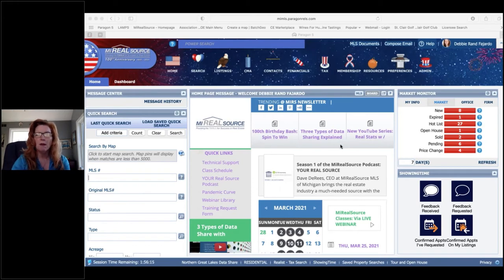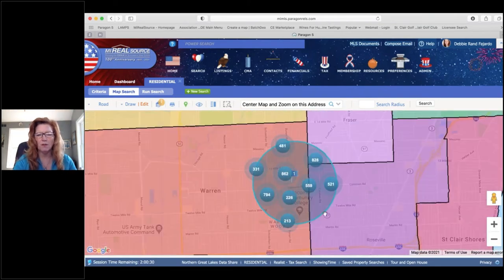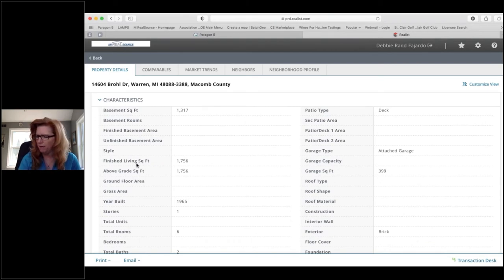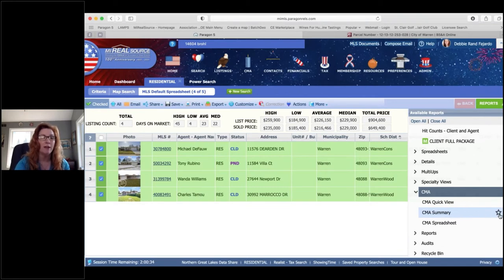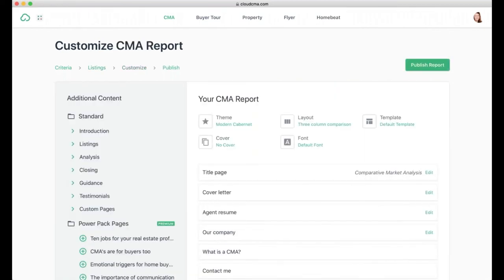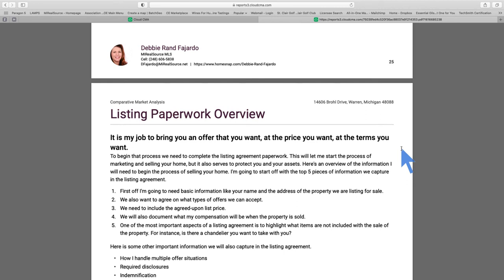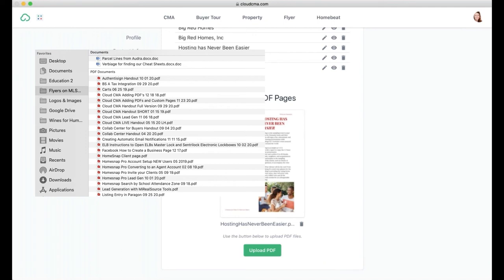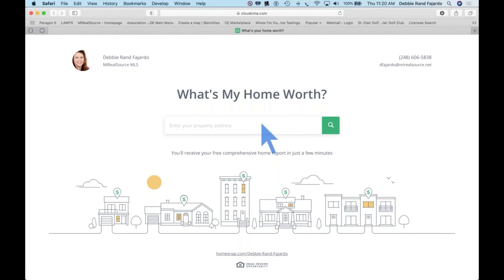Creating CMA's for your Clients 03 25 21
MiRealSource Subscribers use the Power of the MLS to find Comps for their clients! Debbie Fajardo, Director of Education shows you the steps to searching and mapping your Subject Property, researching the property and creating One Line CMA's and also how to bring those comps into Cloud CMA for a great presentation! Need to customize your Cloud CMA by adding in a document or editing one that is there? We'll show you how to do that too!